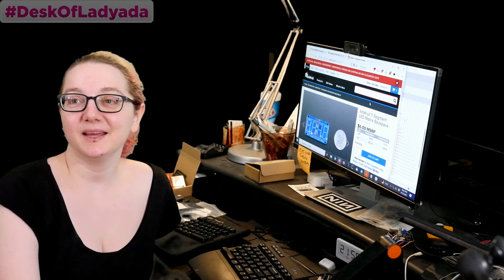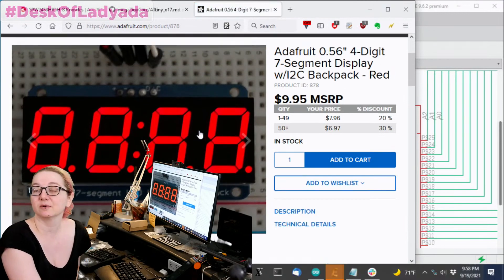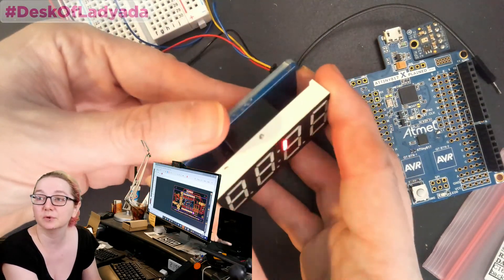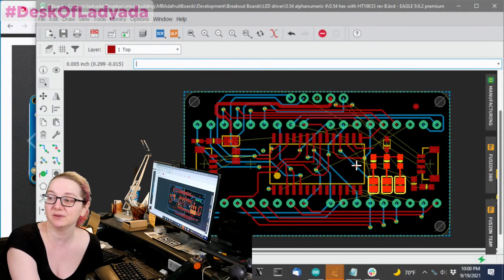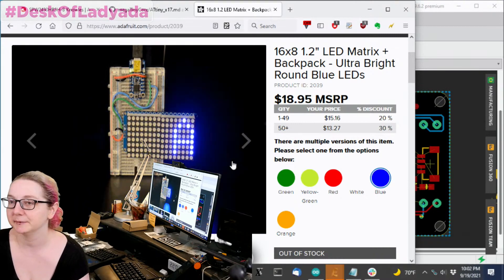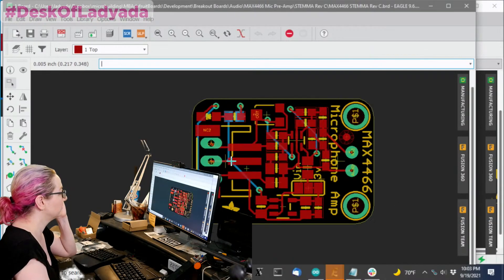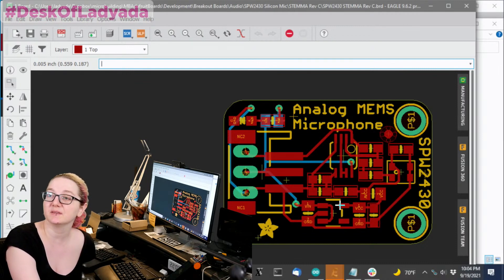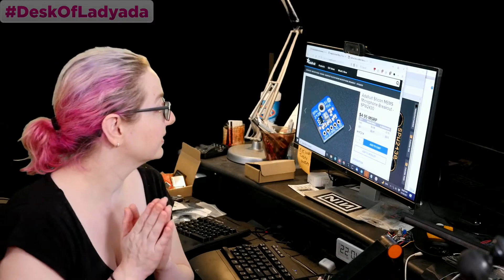Desk of Ladyada - STEMMA QT & Microphone Breakouts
On yet another stemma sunday, we're revising our ancient HT16K33 LED backpacks to include QT connectors - we're also going to try to 'unify' two or three of the layouts so they can share the same PCBs. We're also interested in redoing some of our microphone breakouts so they're easier to use in a classic stemma breakout shape. We put together both electret and MEMS versions

We're now used to parts being unavailable, and when designing a new board we noticed the MEMS microphone we've used before, SPW2430, is NRND. Let's look at some alternatives for analog MEMS mics!